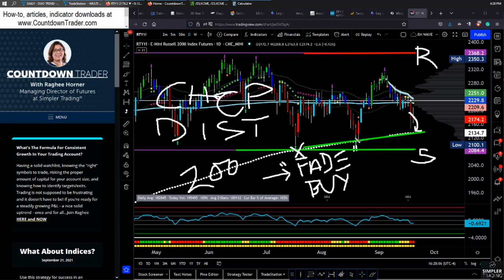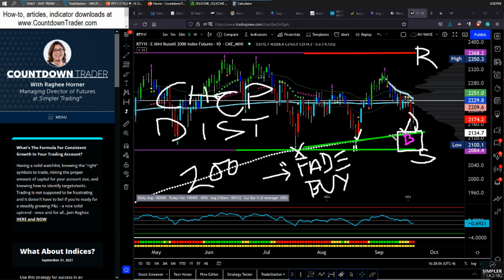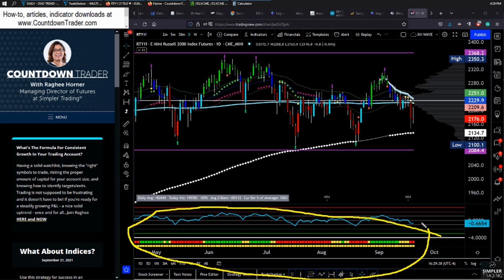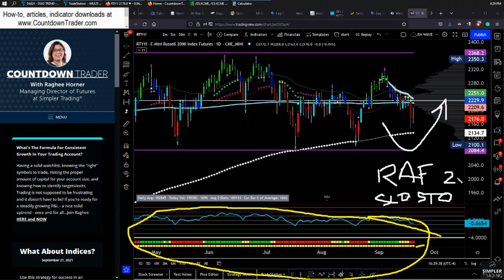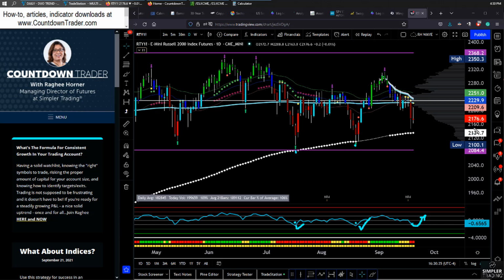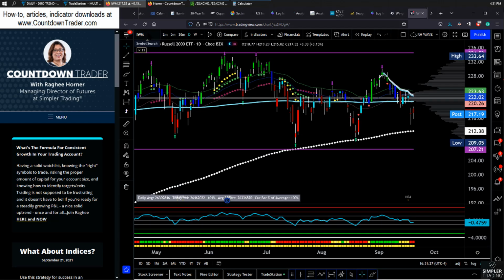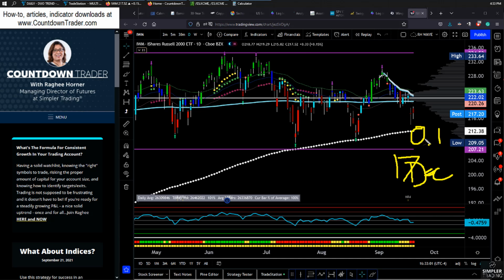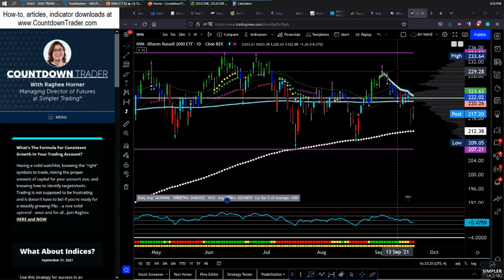Futures Trading: Buy setup in Russell | Simpler Trading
Choose your own adventure via the micro or mini Russell futures or the IWM Russel ETF. There is a third fade buy setting up.